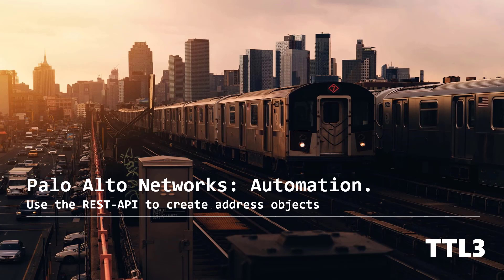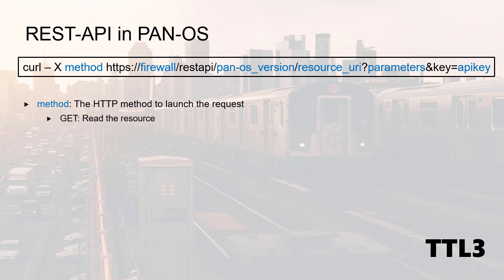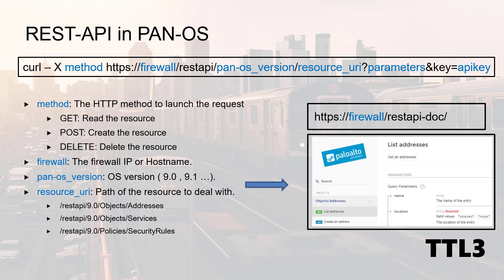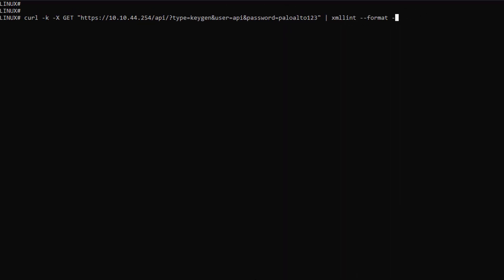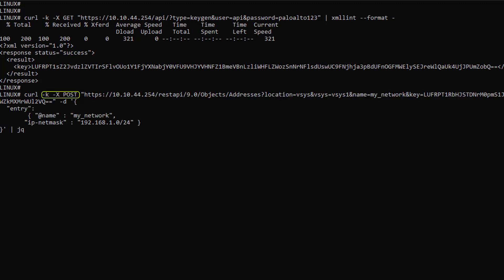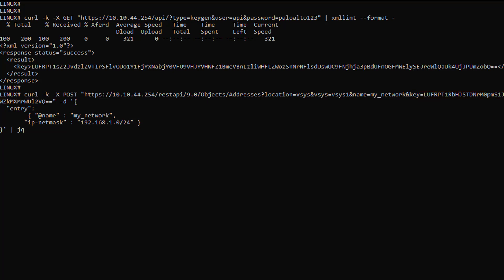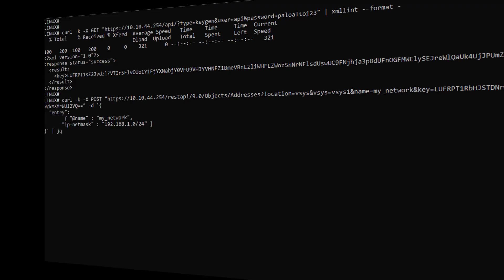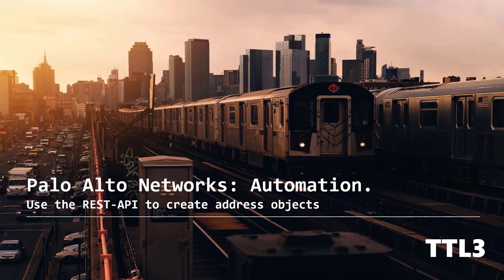How to Create Objects using the REST API on PaloAlto Networks Firewalls.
In this video I ll explain how to perform a REST-API call to a PaloAlto Networks Firewall in order to create address objects in a programmatic way.